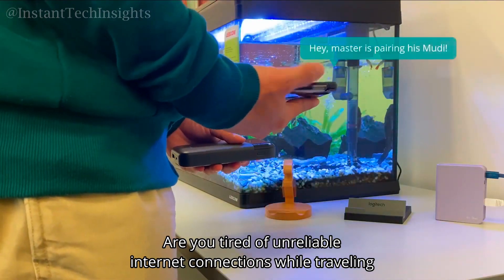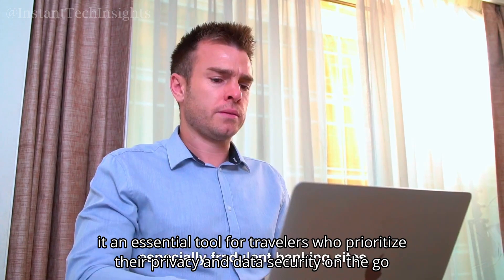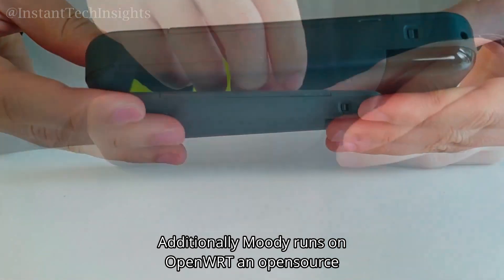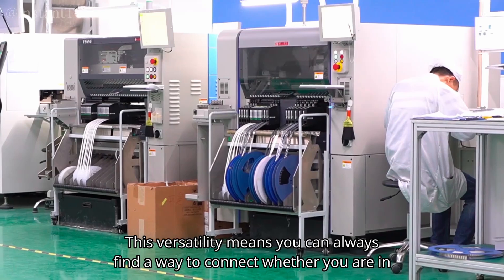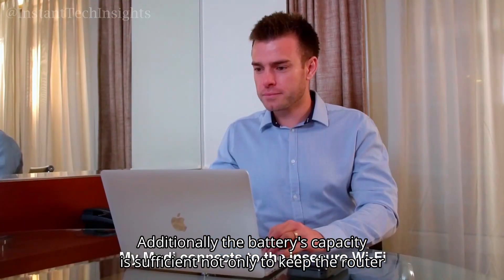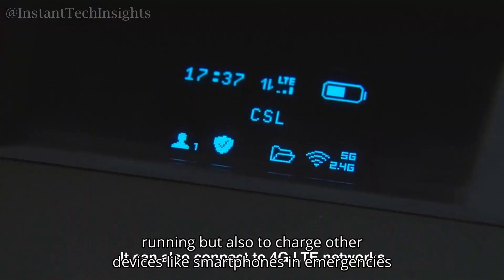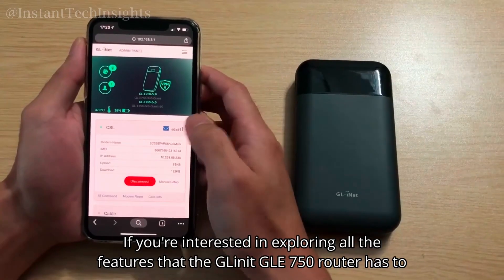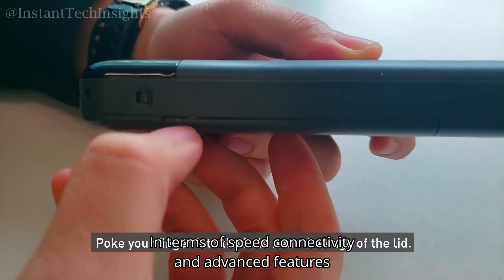Is the GL.iNet GL-E750 the Best Travel Router for Security? | GL.iNet MUDI router Review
Check it on Amazon
Check the GL.iNet store on AMAZON

🌟 Transform Your Connectivity Game: Introducing the GL.iNet GL-E750 (MUDI)

👍 Advanced VPN Features & Robust Security: Ideal for Tech Enthusiasts

💬 The Portable Router You Need: Reliable, Secure, and Versatile

One of the most compelling features of the MUDI router is its integration with Open WRT, an open-source firmware that offers extensive customization options. This router is a dream for tech enthusiasts and those who want to maximize control over their network environment. Discover why this router might be the perfect choice for secure internet access while on the move.